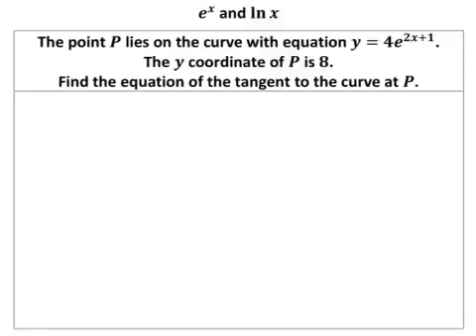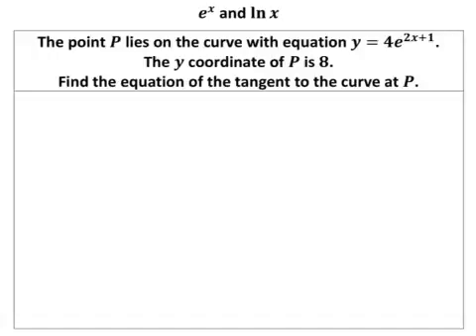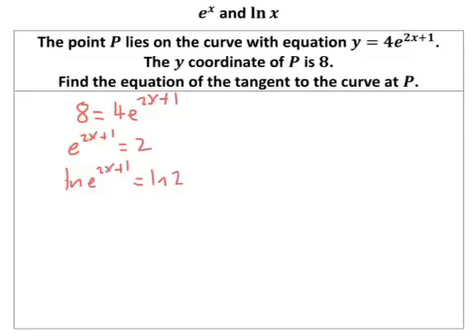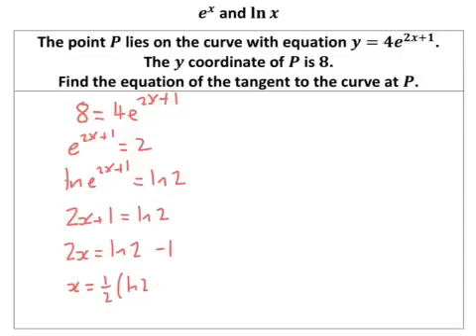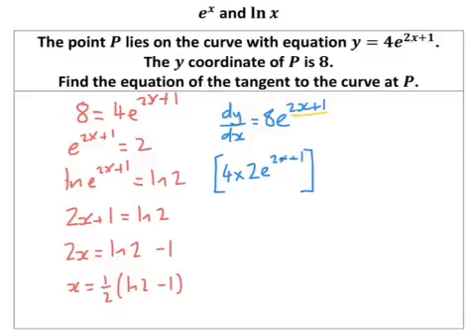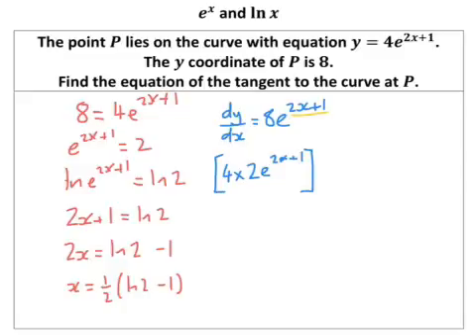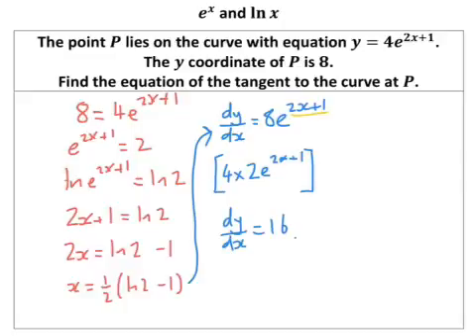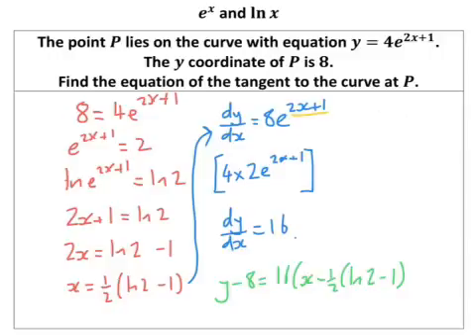Exponentials and Logarithms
An example using exponentials and logarithms explaining that they are inverses of each other.